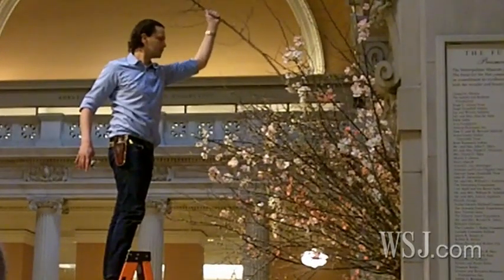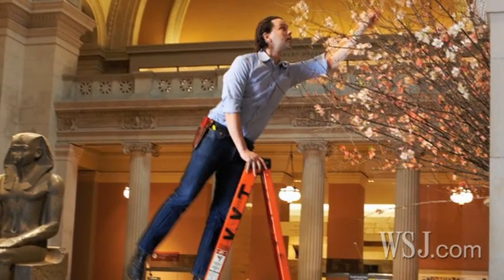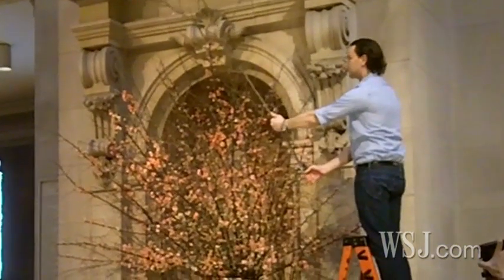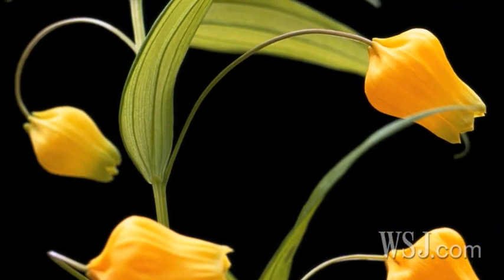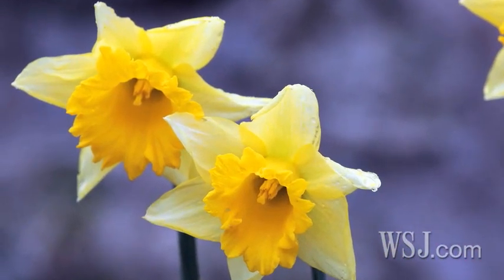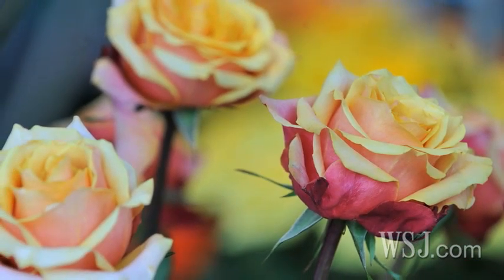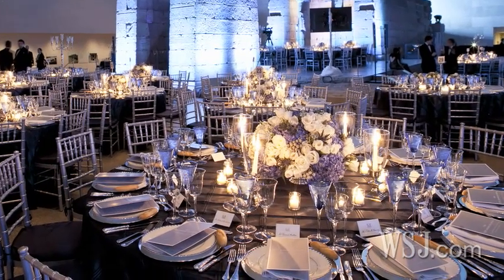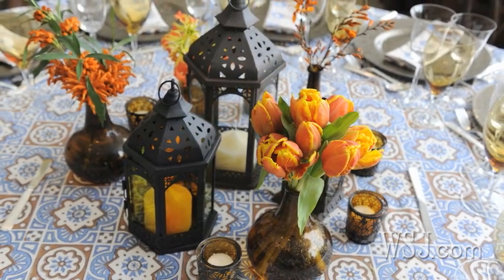A Dutch Master Who Works in Flowers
As the in-house floral designer for the Met, Remco van Vliet creates five huge arrangements for the museum's Great Hall each week. He talks about his inspiration and his favorite flowers.